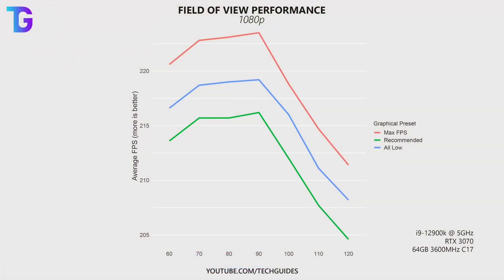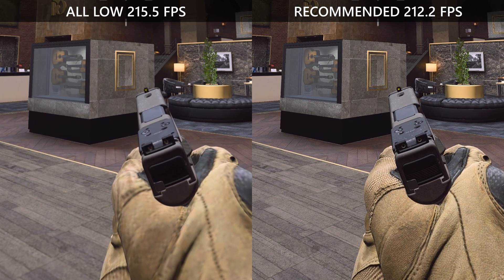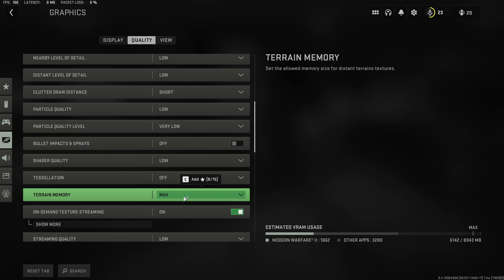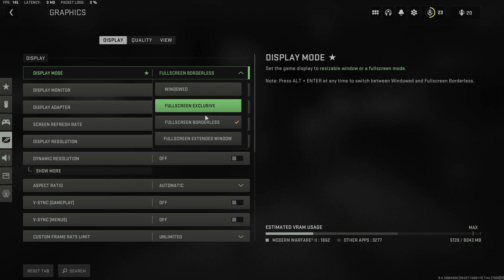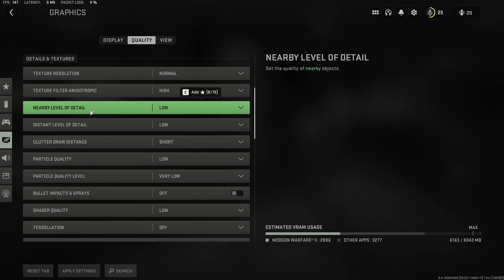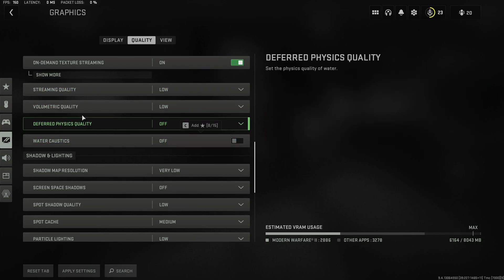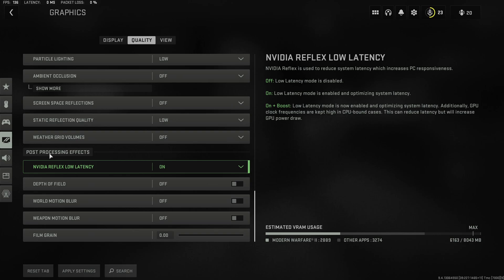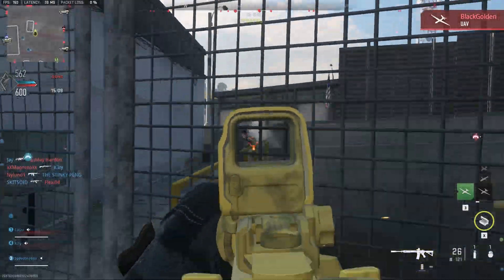Best Modern Warfare 2 PC Settings for high FPS - MW2 Graphics Benchmark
Best Modern Warfare 2 PC Settings for high FPS and good visibility. As always, my best settings recommendations are based on benchmarks and visual comparisons of each graphical setting rather than some tik toker ;) This video should help you get high visibility in MW2 while keeping high performance!

Timestamps:
00:00 Best PC Settings for Modern Warfare 2
01:16 Best field of view in MW2
03:05 Highest possible FPS in MW2
05:41 Best balanced PC settings